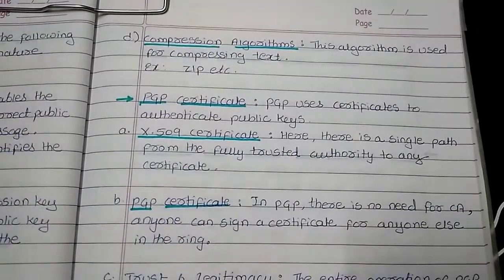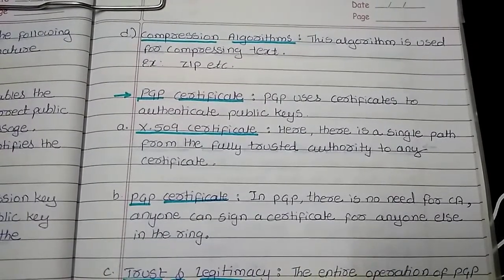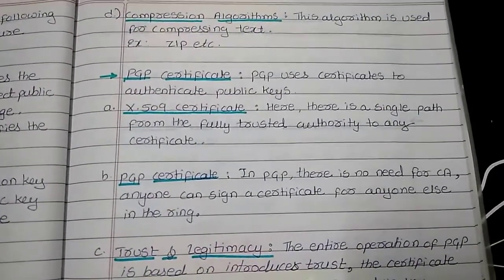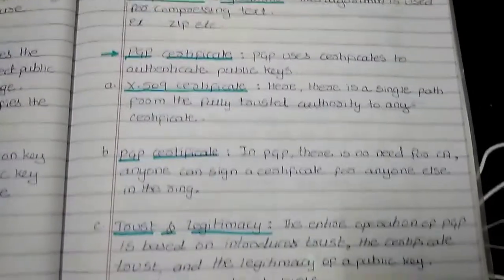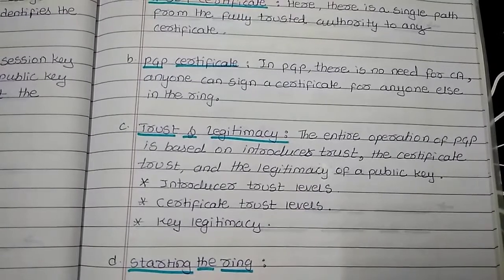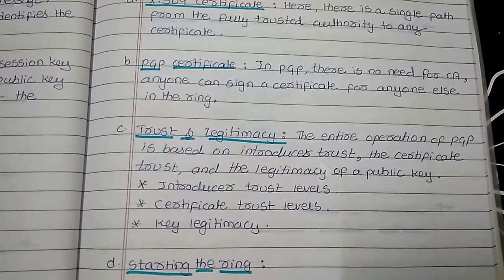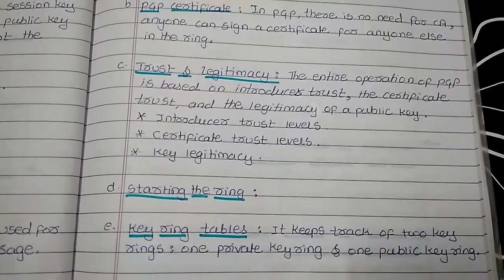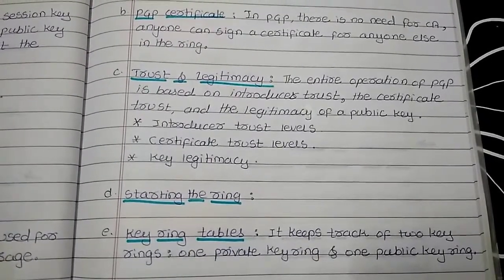Pretty Good Privacy(PGP)